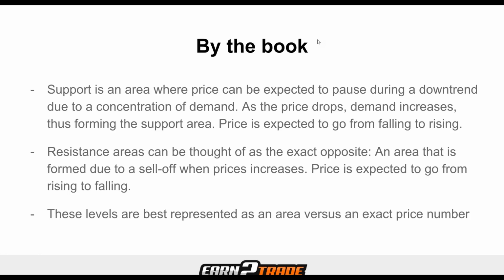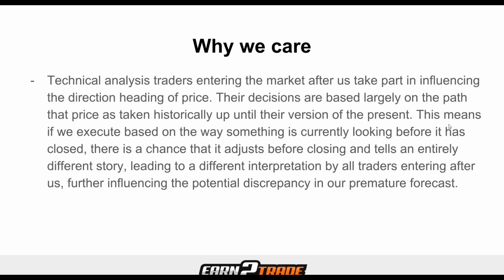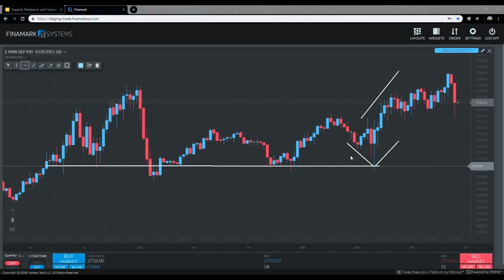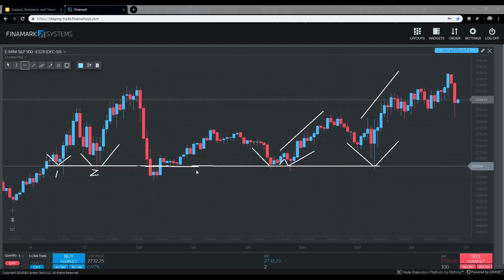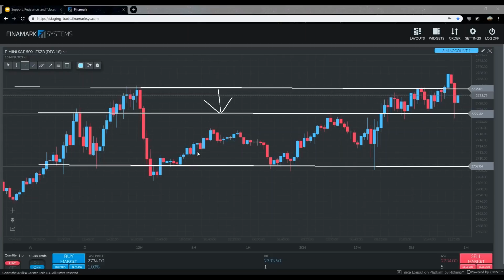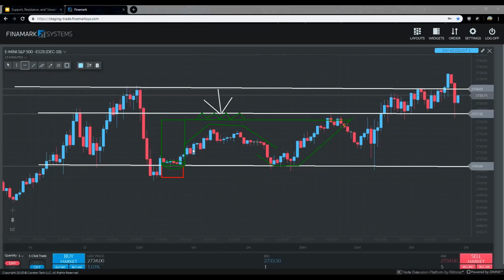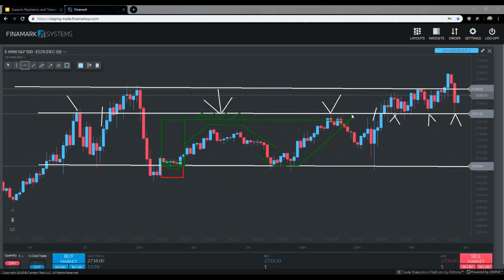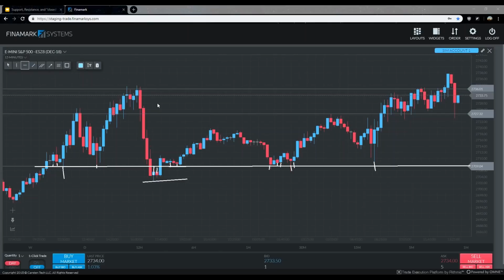Support/Resistance and the Importance of Trading on "Closed" Data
Presented by: Christopher Gray & Earn2Trade, topics include:

- In depth look into one of the most reliable technical analysis methods known to traders
- Advanced anticipated reversal strategies
- Understanding the power behind breakouts
- The secret that can be had from only trading on "closed data"